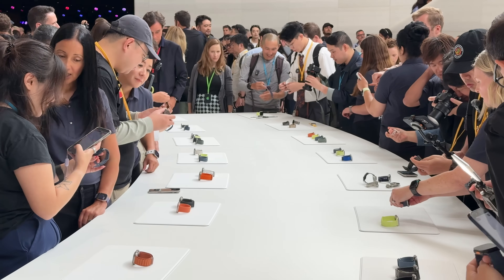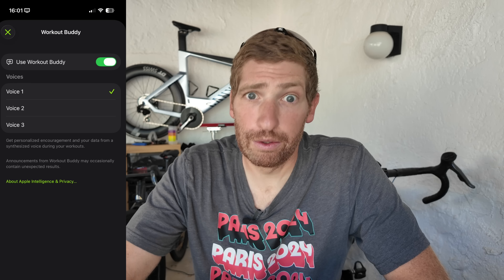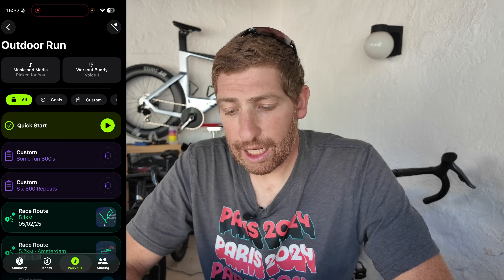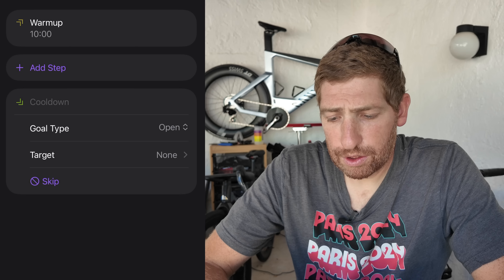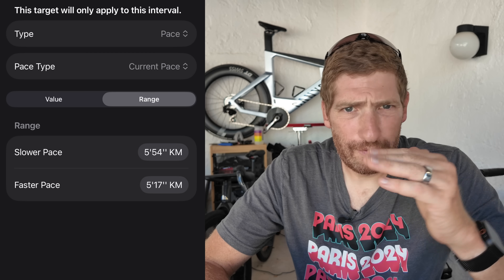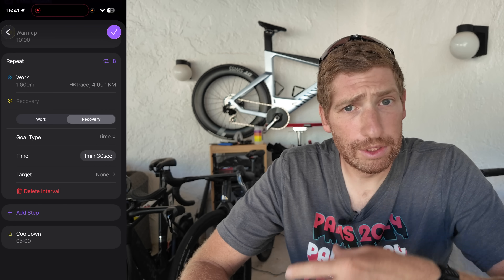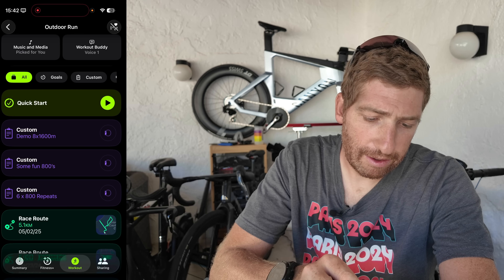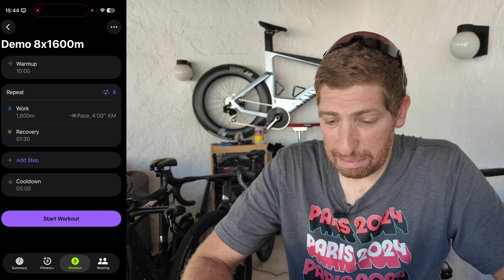Apple's Secret New Fitness Feature That Wasn't Mentioned: Walk-through!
Here's everything you need to now about the new fitness feature for building custom workouts in iOS26 and WatchOS26.